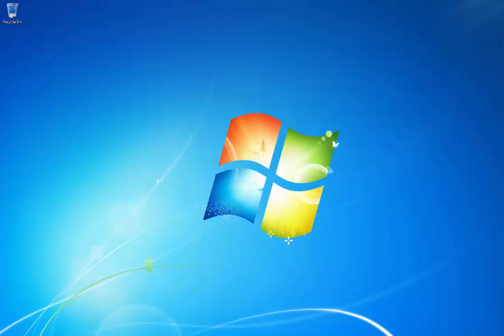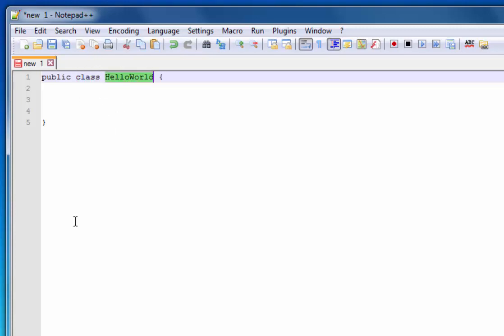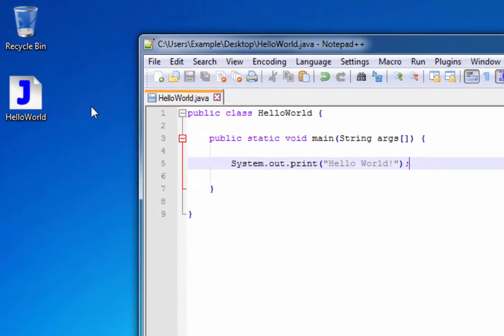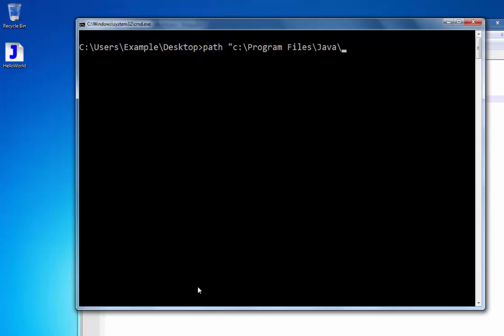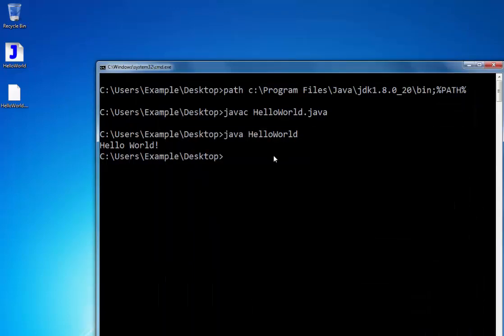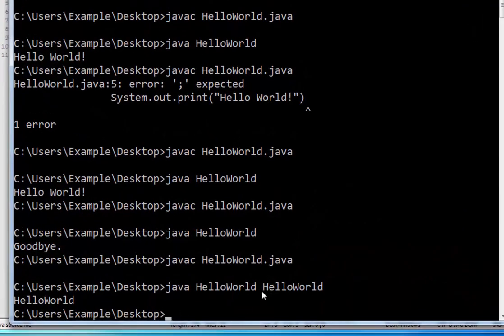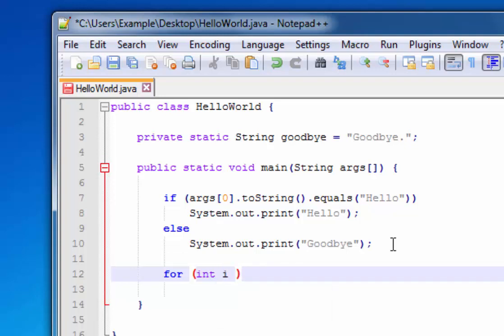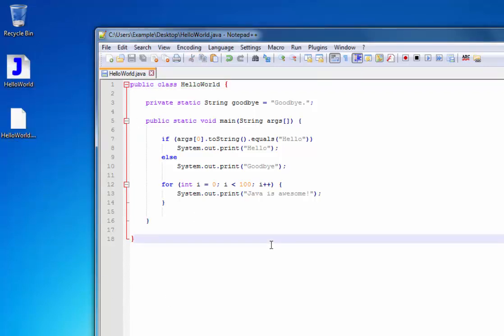Java Programming: Part 1 Making Your First Java Program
This tutorial will walk you through creating your first Java application using only the Java development tools and a plain text editor.